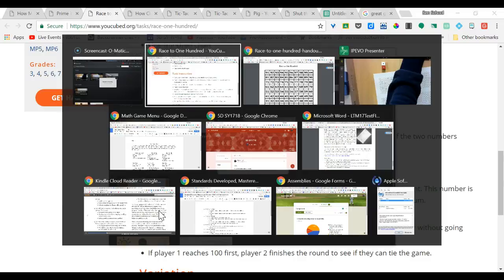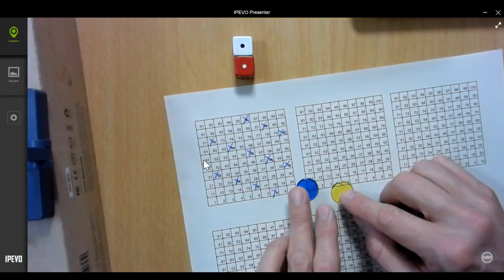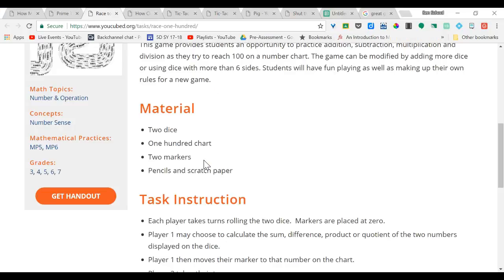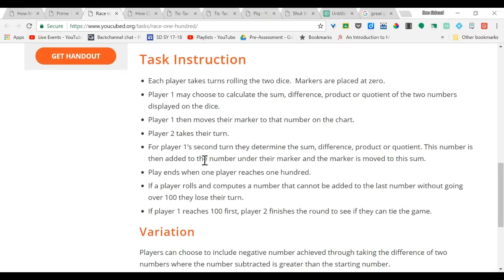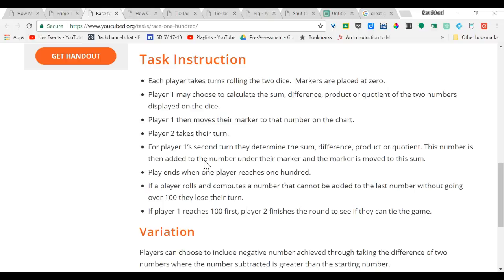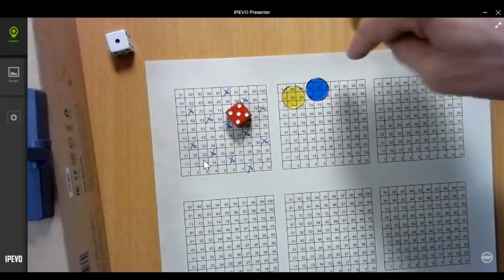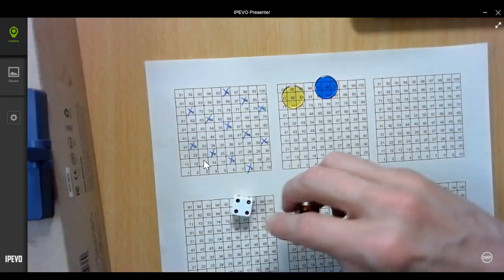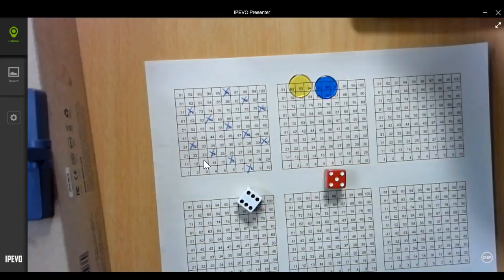Race to 100